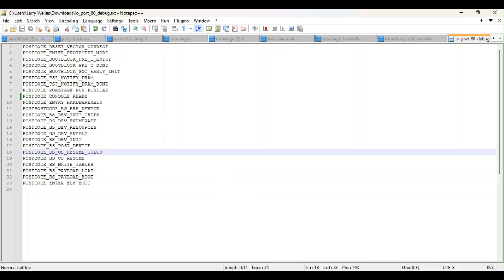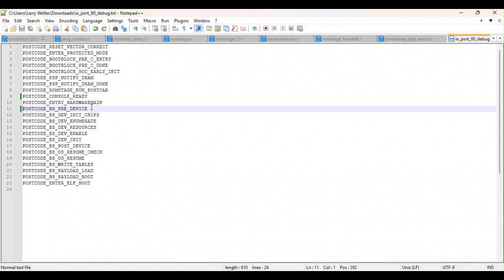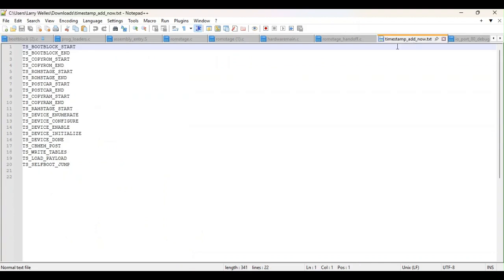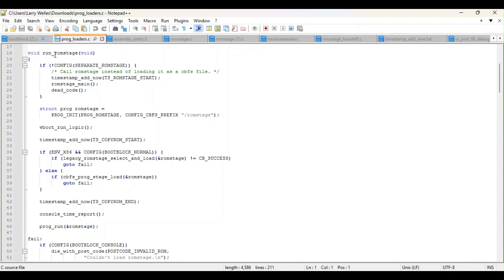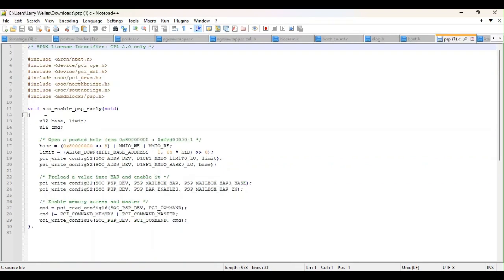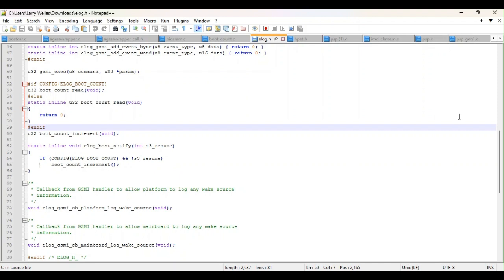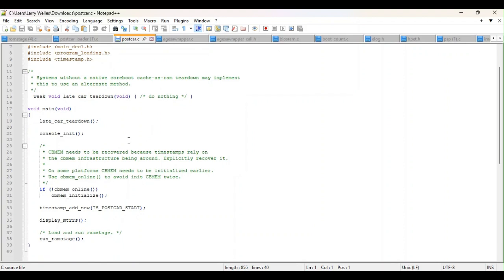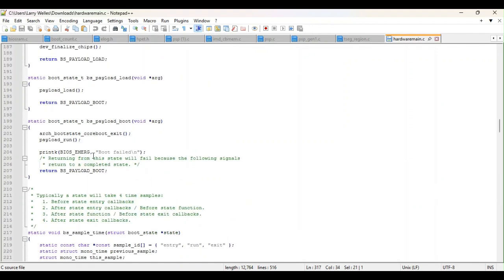coreboot: Open Source BIOS for Linux Part 5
Romstage, Postcarstage, Ramstage overview to complete coreboot description